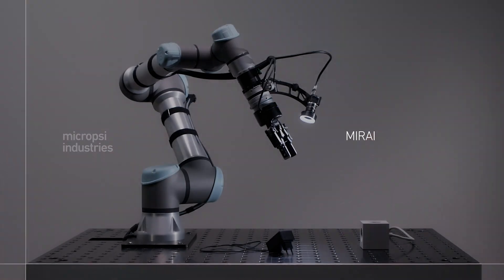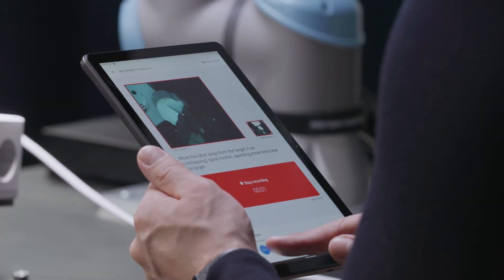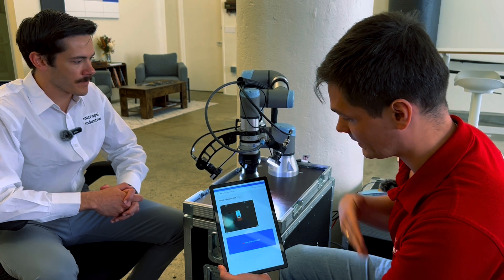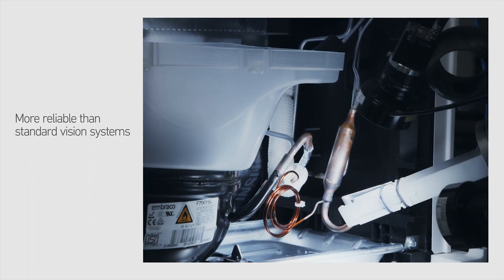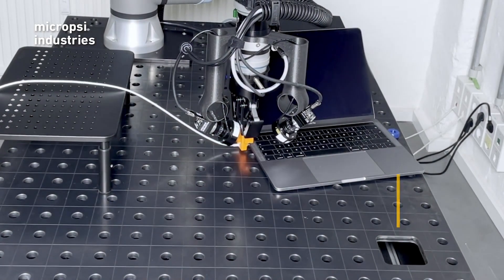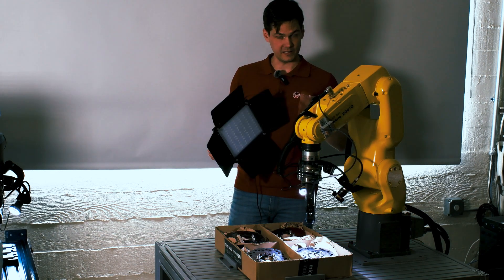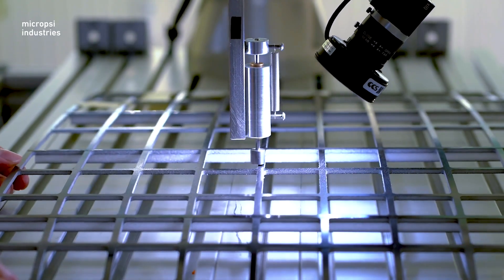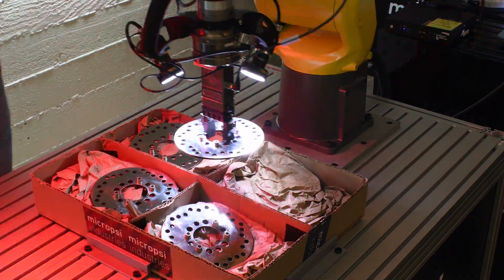AI-vision in Robotics: Micropsi Industries' MIRAI Software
Welcome to @Future Robotics. Today, we're analyzing Micropsi Industries' MIRAI, an AI-vision software, in comparison to traditional vision systems. I saw MIRAI at both RoboBusiness 2023 and Automate 2024. I spent several hours with the Micropsi team to understand what sets MIRAI apart. Join CJ Mann, Sales Engineer at Micropsi, and me as we explore how their software differs them from classic vision systems.

🍿 Let’s get straight to the details. 🍿

About Micropsi Industries: Micropsi Industries is at the forefront of AI-powered computer vision technology for robotics. Their flagship product MIRAI, is an advanced AI-vision software that enables robots to dynamically respond to varying conditions within their factory environment, including variance in position, shape, color, lighting, and background. What sets MIRAI apart from traditional vision solutions is the ability to operate with real factory data without the need for CAD data, controlled light, visual-feature predefinition, or knowledge of computer vision.

Video Chapters:

0:00 - Introduction: Meet Micropsi Industries & CJ Mann, Sales Engineer
0:45 - Contrasting Classic Machine Vision with MIRAI’s AI-vision Software
1:19 - Inside the Operation: How MIRAI Works
1:54 - Training MIRAI vs. Traditional Vision Systems
3:19 - Integrating MIRAI in Production Environments
6:29 - Addressing Variances: MIRAI vs. Traditional - Lighting Conditions
9:15 - Compatibility with Top Robot Brands (FANUC, UR, KUKA)
10:30 - Customer Success and Engineering Support at Micropsi Industries